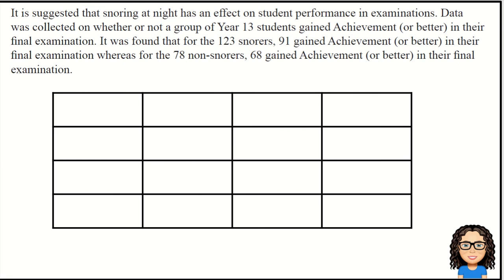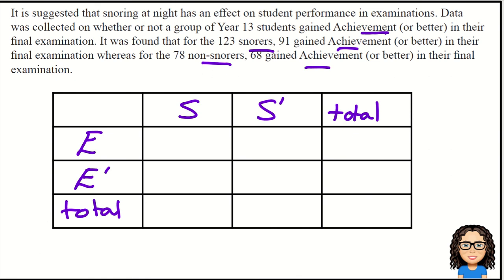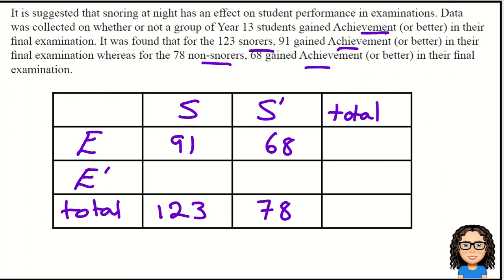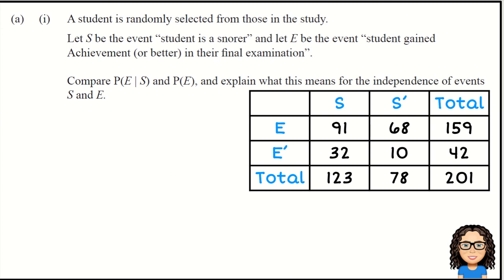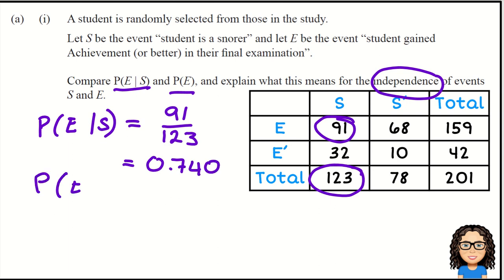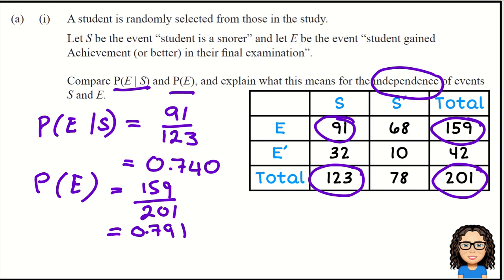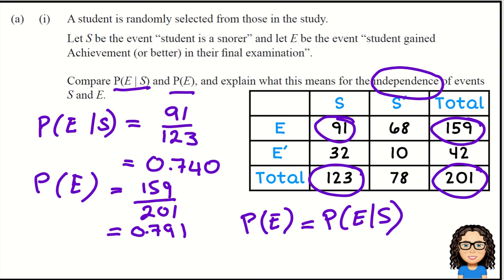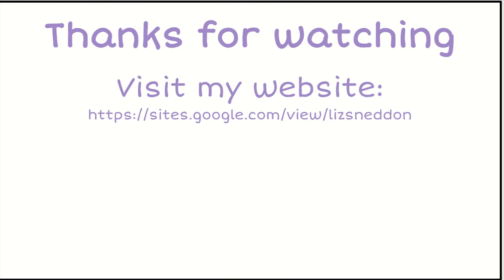Question 2ai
NZQA 2019 Probability Concepts Exam Answers